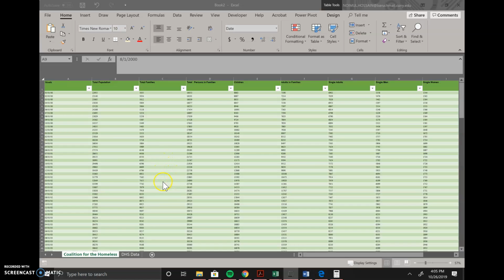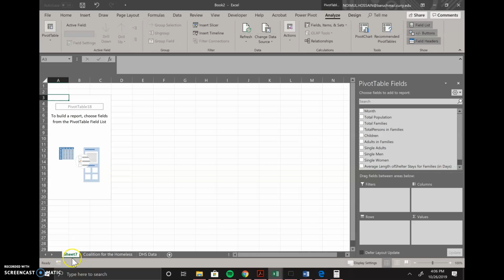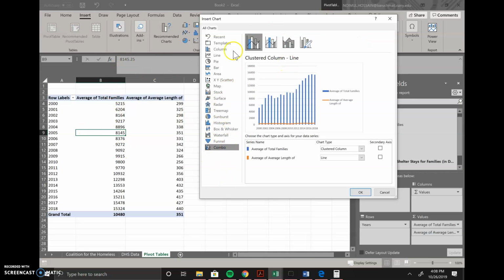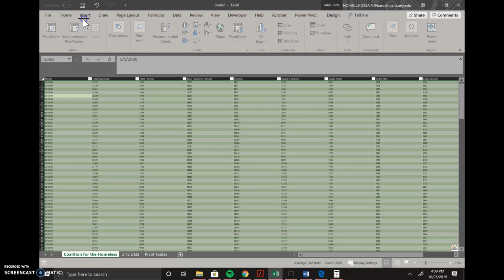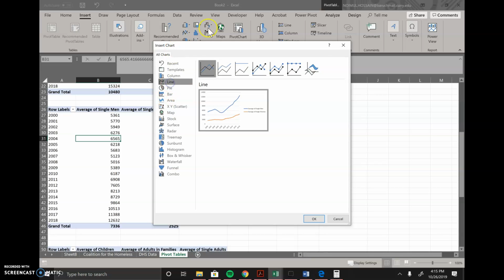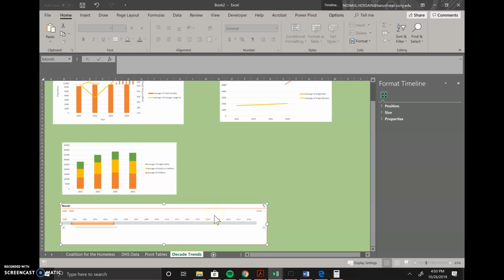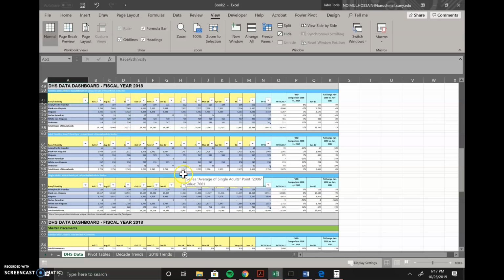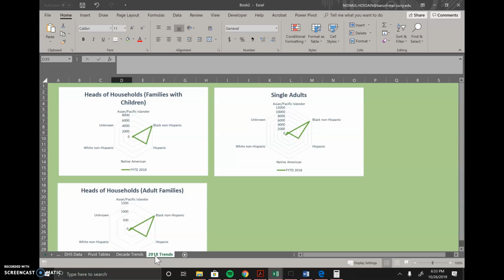CIS 3367 Midterm - Homeless Shelter Population NYC